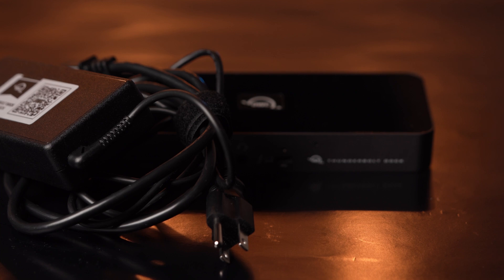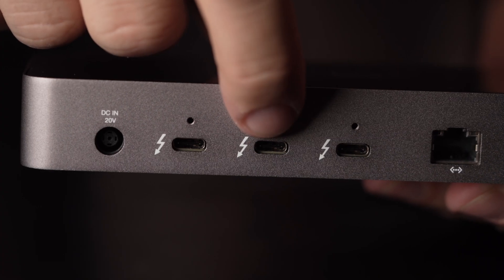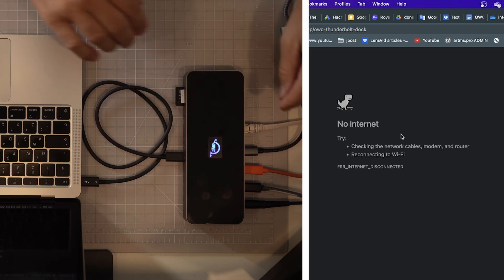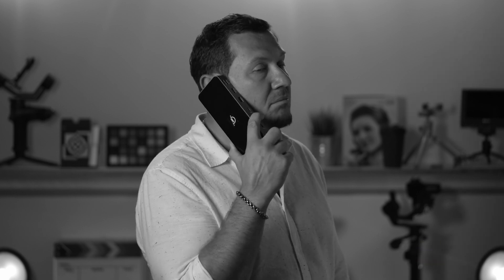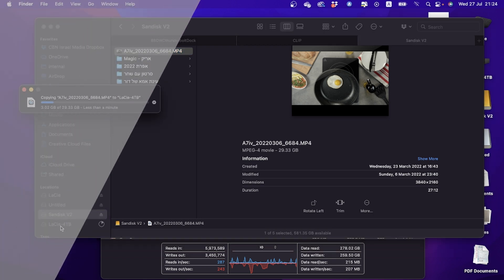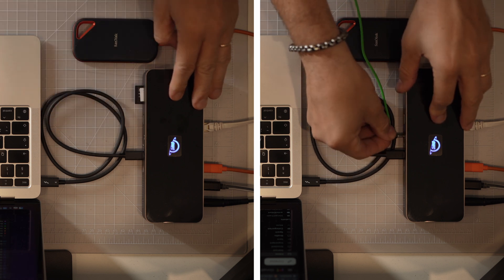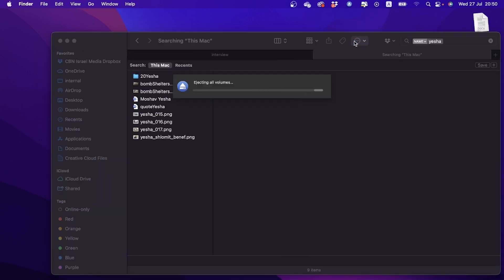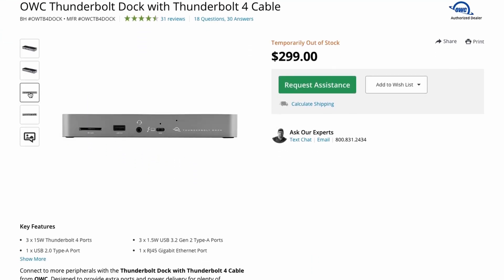OWC Thunderbolt 4 Dock Review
Today, we’re looking at the OWC Thunderbolt 4 Dock which promises to be an all-in-one expansion, transfer, and charging solution for multiple devices and drives that can be ideal for photographers and videographers.

Video chapters:
00:00 - Intro
00:38 - In the box
00:45 - Build and design
02:13 - Usage and speed tests
02:55 - Software
03:14 - Conclusion
03:30 - Pricing
03:50 - Bloopers

*Lenses*
*Full frame*

*APS-C*
7artisans 60mm F2.8 APS-C